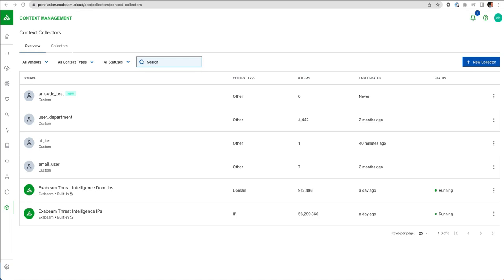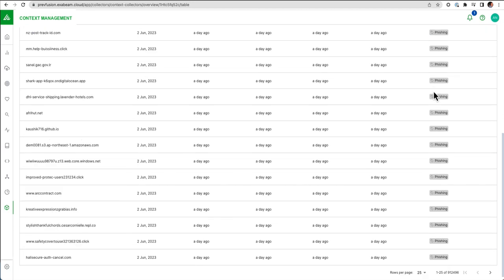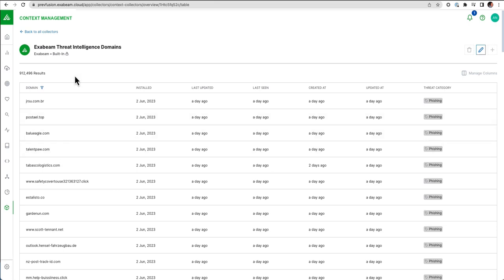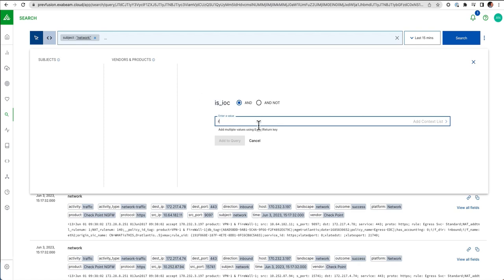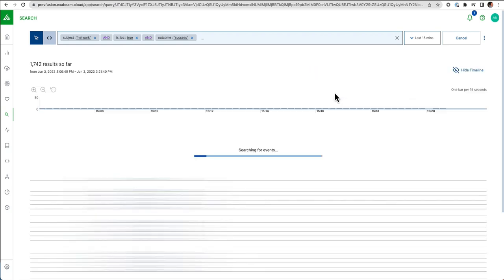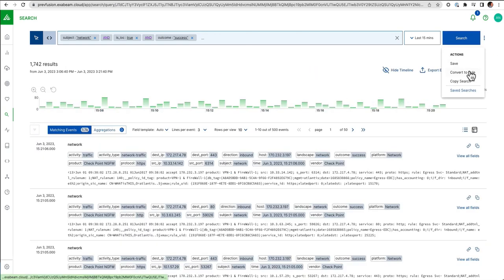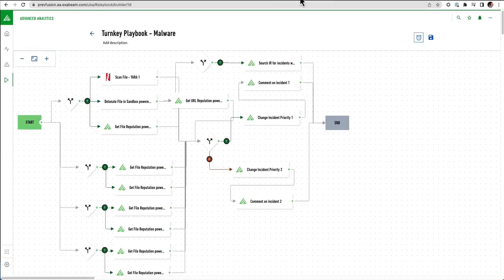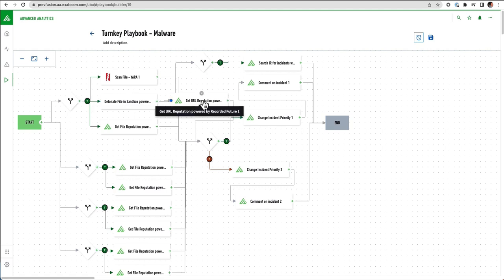Guide to Threat Intelligence Integrations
There are a variety of threat intelligence integrations available with the Exabeam Security Operations Platform. In this video, learn about how Exabeam delivers these threat intel capabilities into SOAR.